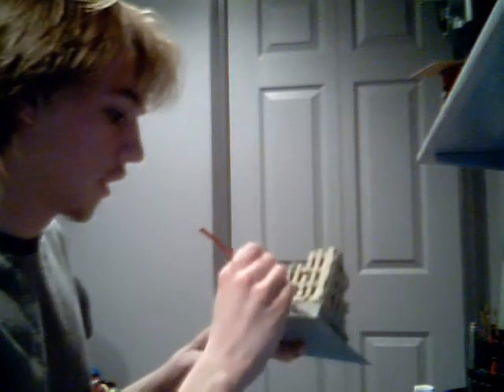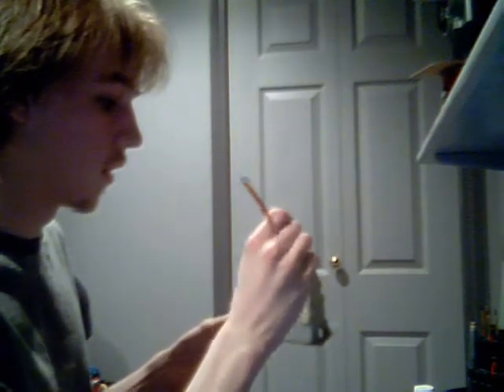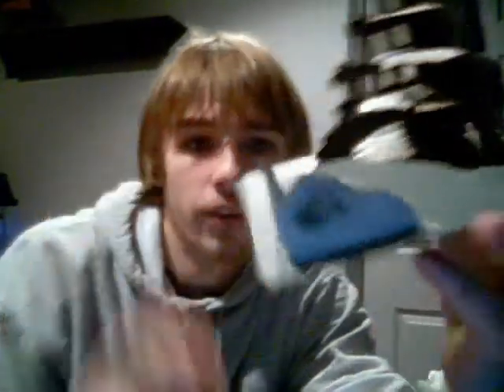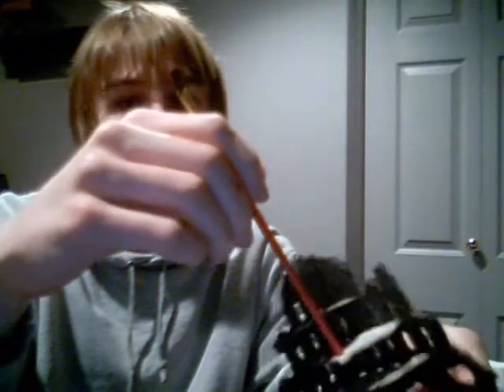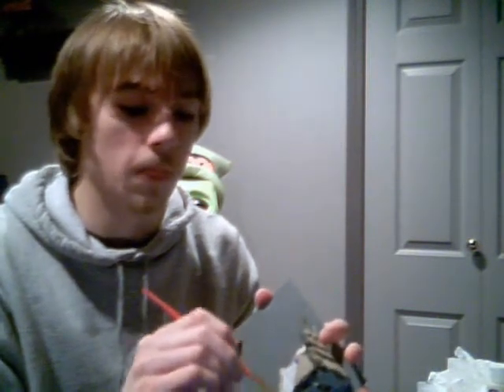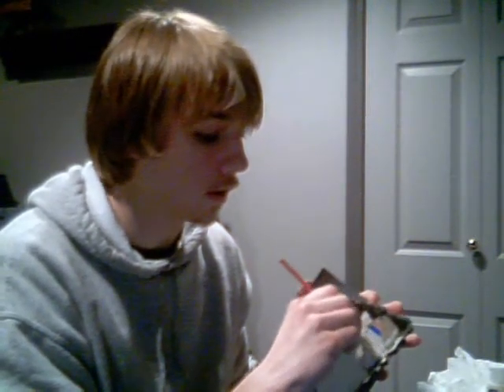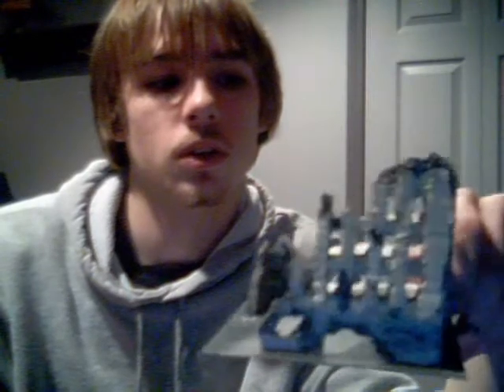Wargame Terrain: Ep5.5b: Destroyed City building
Continuing painting the building. Finished what was needed on the outside and did most of the inside less the floors which i'll show in the 5.5c